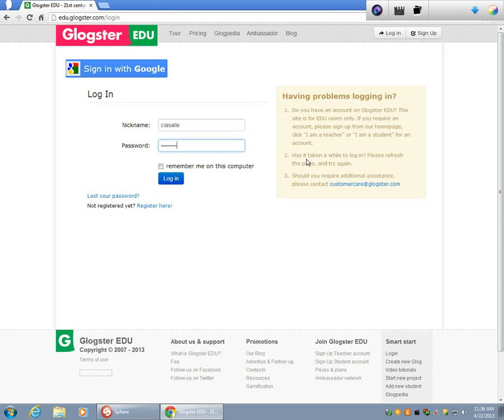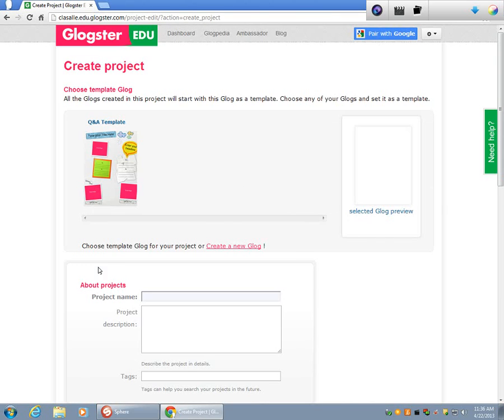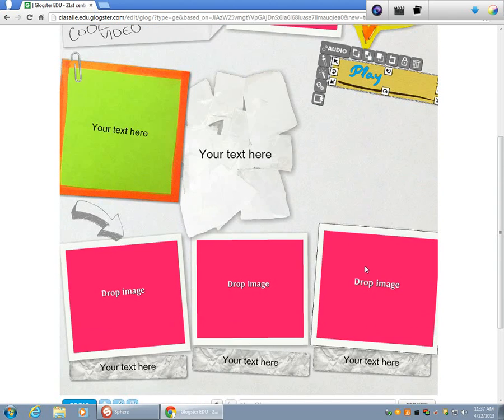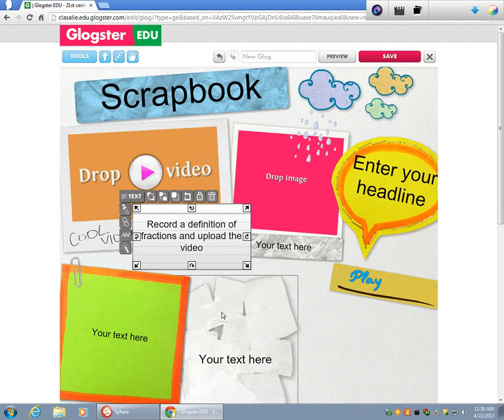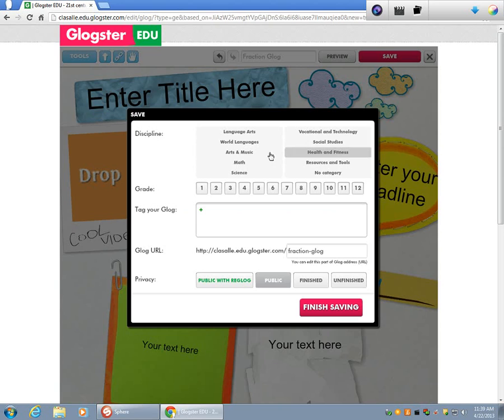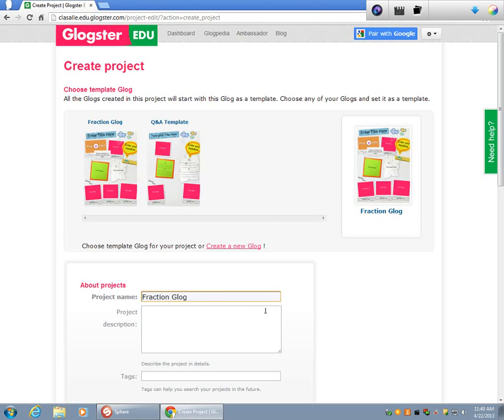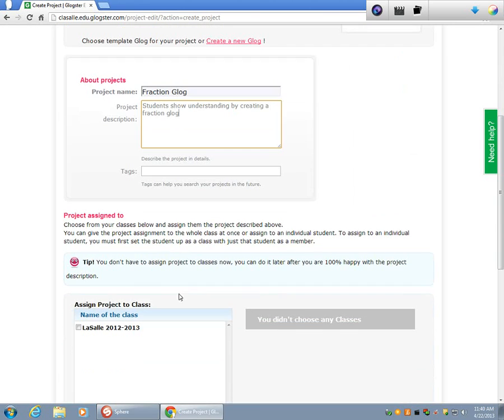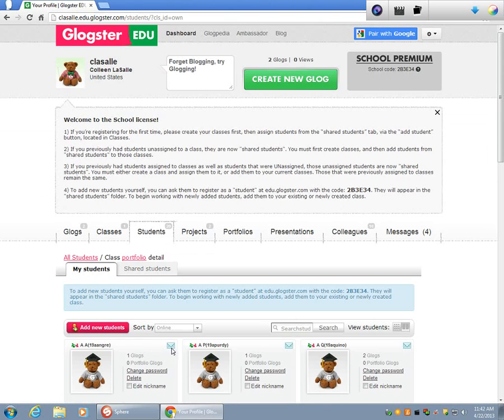Creating a glogster template